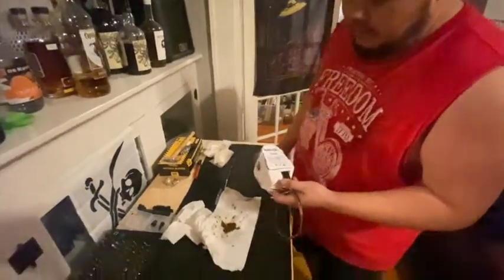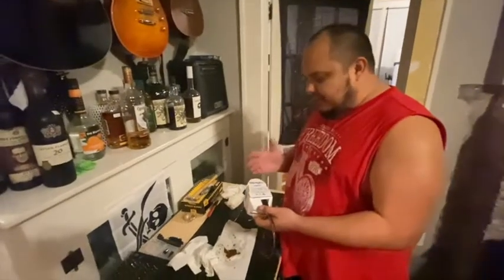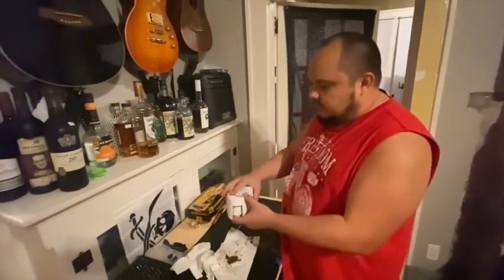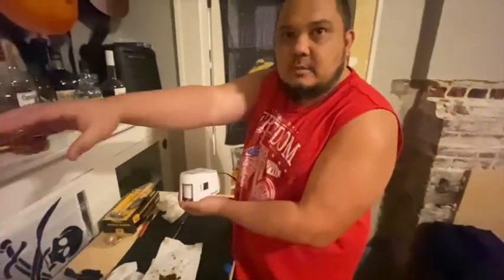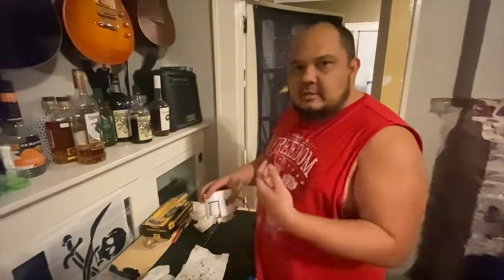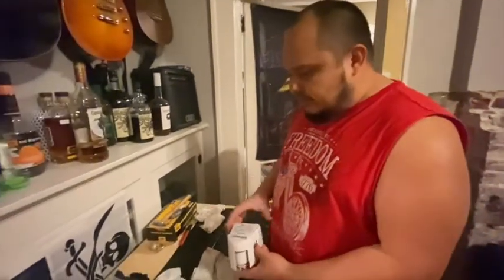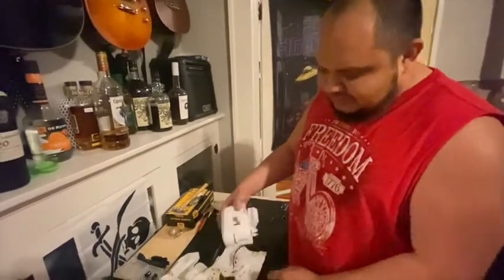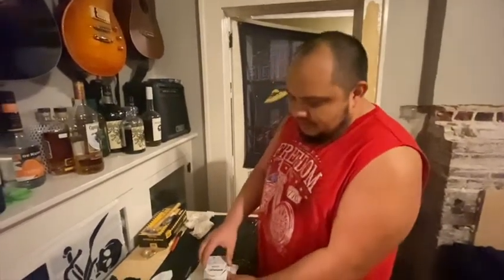Attwood Sahara MK2 bilge pump review and failure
After only a couple days inside Leslie's bilge the pump failed and we show why.